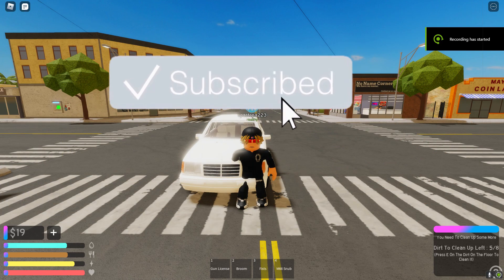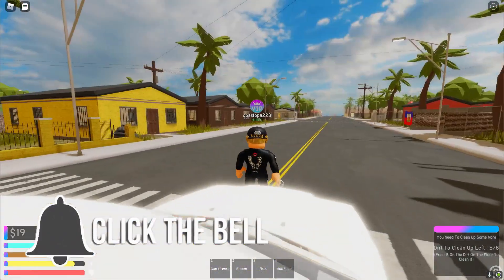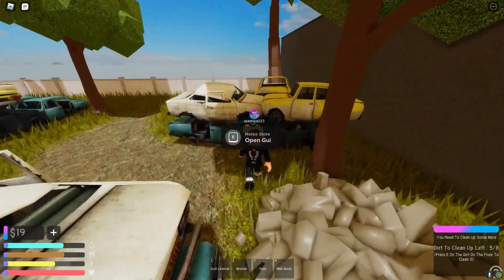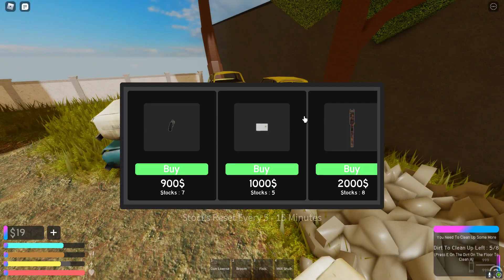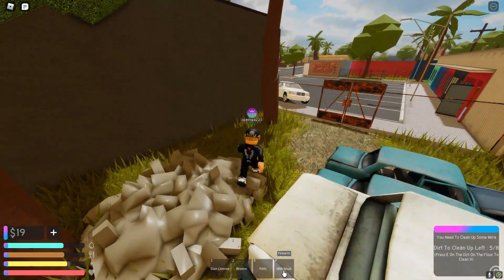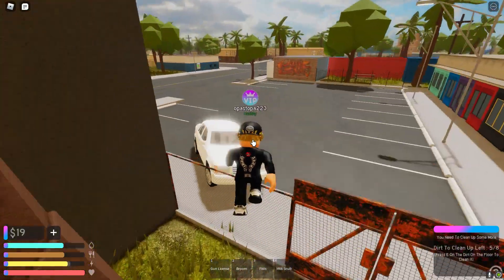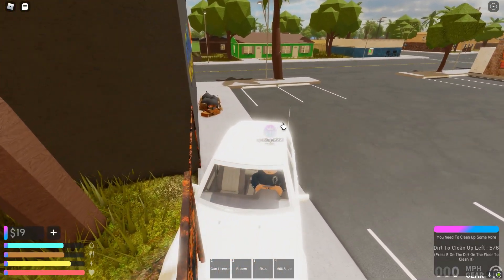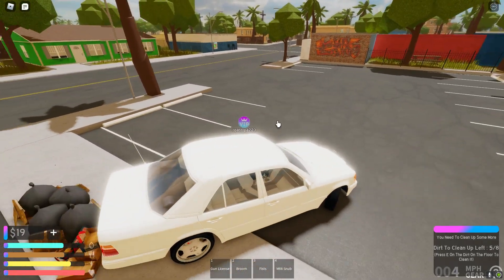how to get guns in Roblox Miami Florida with no robux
guns miami florida how to get guns in Roblox Miami Florida with robux all ways to get guns from buying from players to discord servers and in game buying all methods shown in video